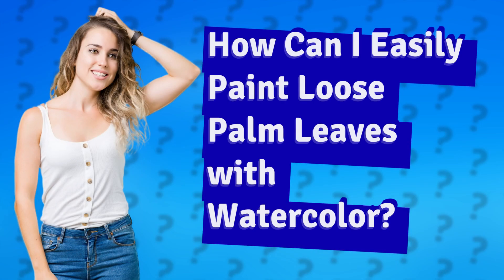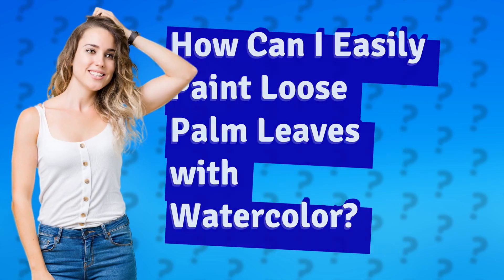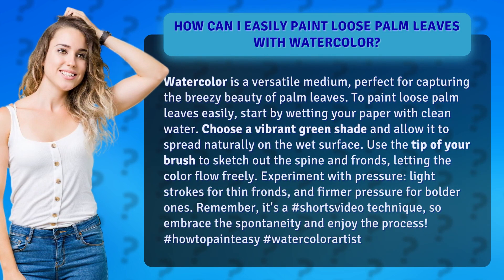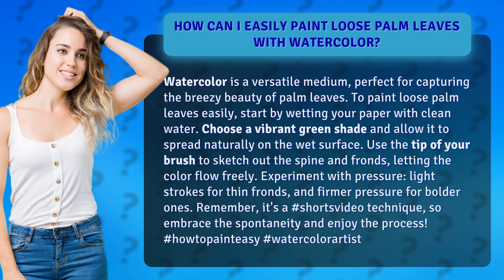How Can I Easily Paint Loose Palm Leaves with Watercolor?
Capture the Breezy Beauty: Painting Loose Palm Leaves with Watercolor • Painting Loose Palm Leaves • Discover the secrets to easily painting loose palm leaves with watercolor. Learn how to create vibrant fronds with just a few simple techniques. Embrace the spontaneity and enjoy the process of capturing the breezy beauty of these tropical leaves.